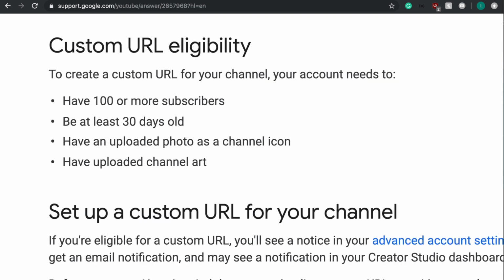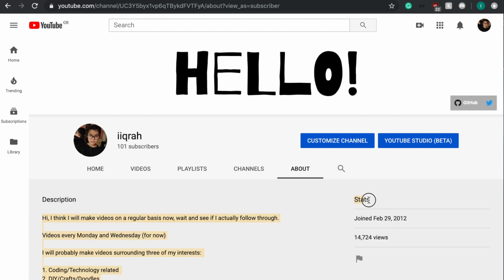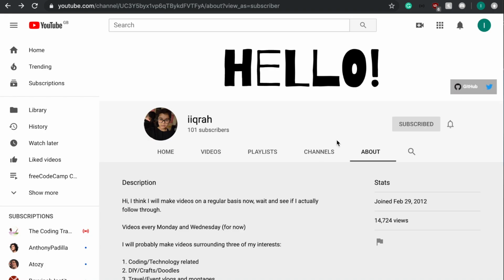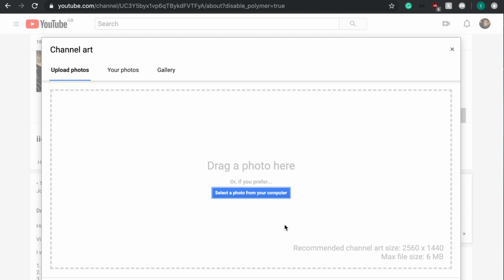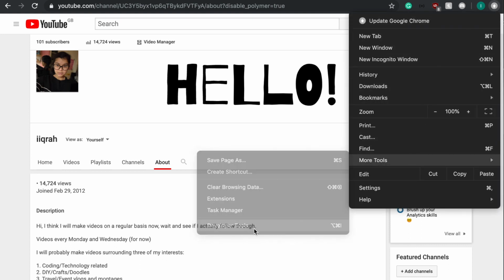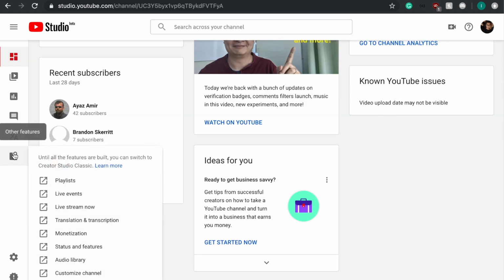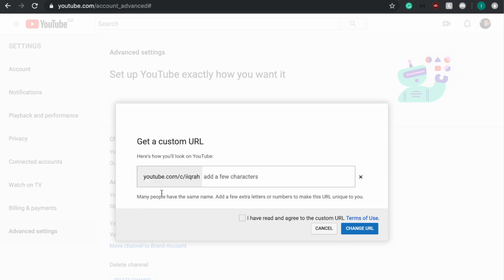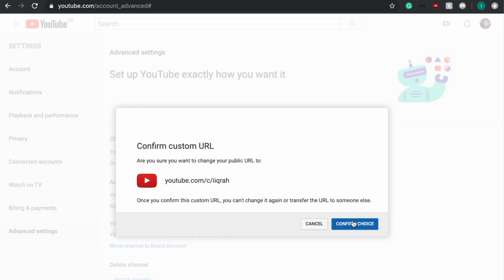How to get your custom YouTube URL || 100 Subs Special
Hi,

I recently hit 100 subs on YouTube, which has enables me to set up a custom URL for my YouTube channel. If you have 100+ subs and want to set up your custom URL too, hope this video helps.

If you have any issues setting it up, let me know if the comments down below.

That is all I have to say for this video.

Regards,
Iqrah.